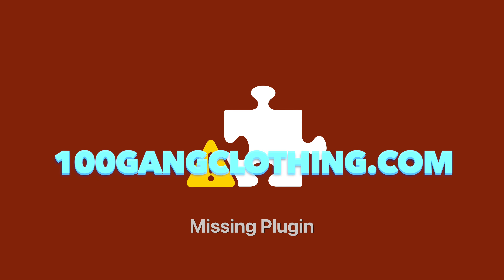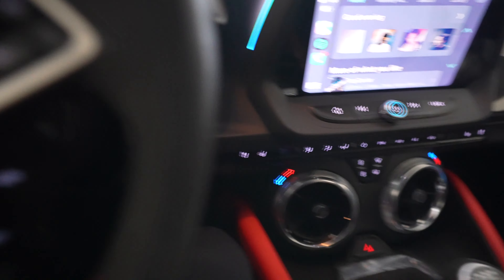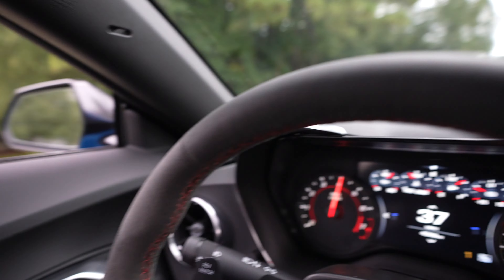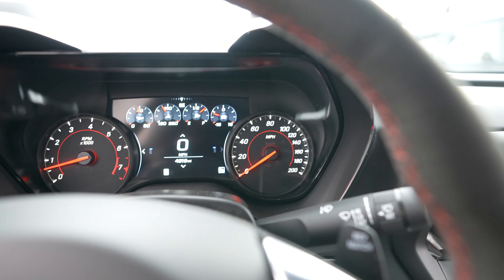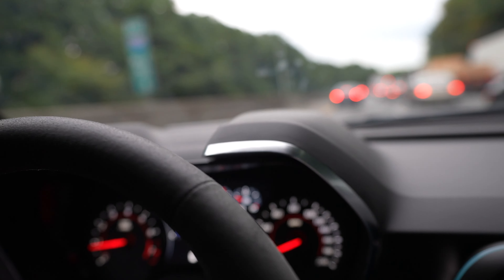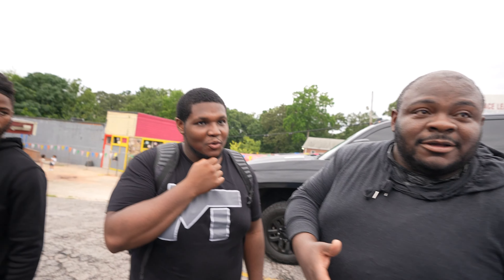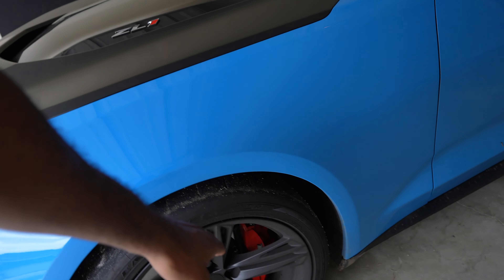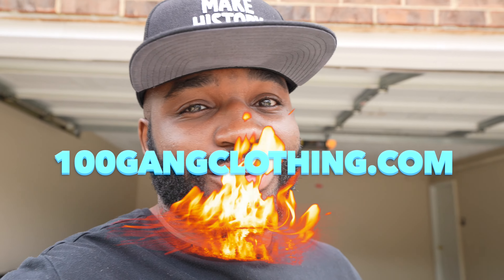Driving The Chevrolet Camaro ZL1 1LE In The Rain !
Shop For Merch @ 100GangClothing.Com !